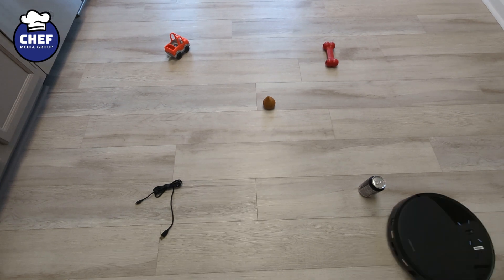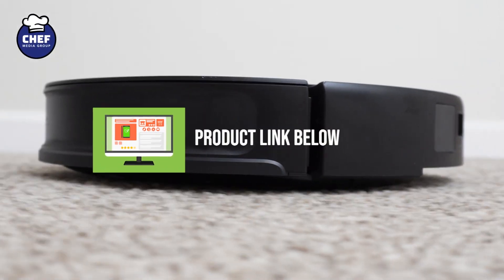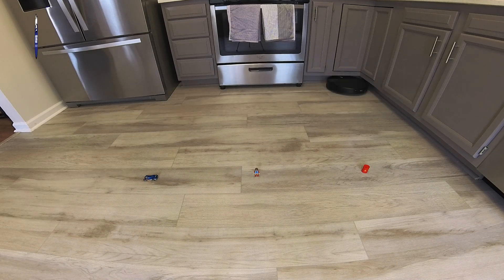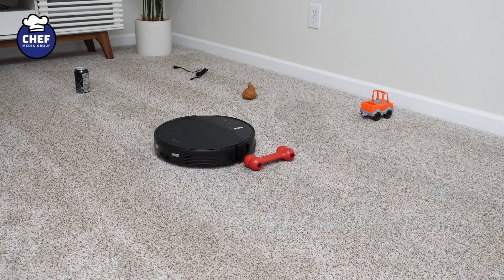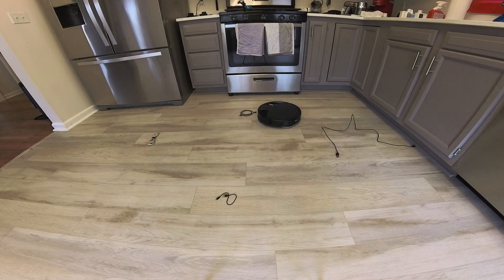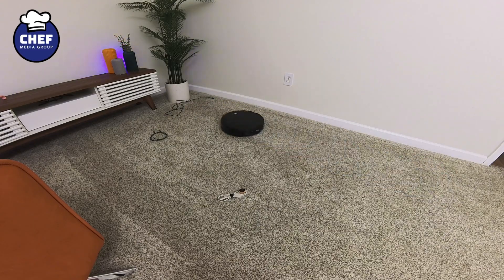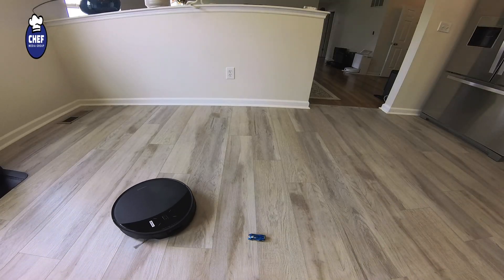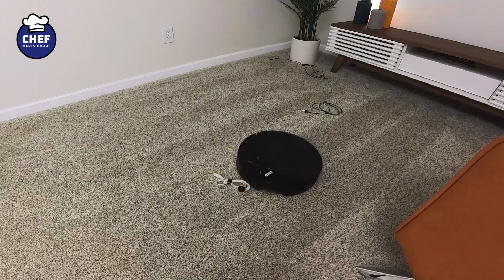Roborock Saros 10R Obstacle Avoidance Test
⭐ Roborock Saros 10R
Amazon INTL

00:00 -  Intro
00:28 - StarSight 2.0
00:43 - Testing
01:10 - Observations
02:03 - Final Thoughts